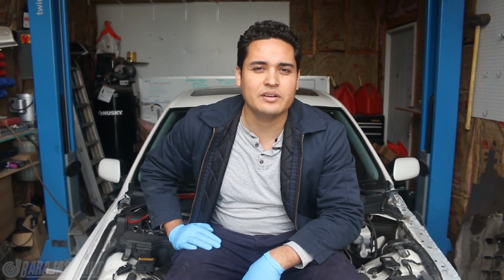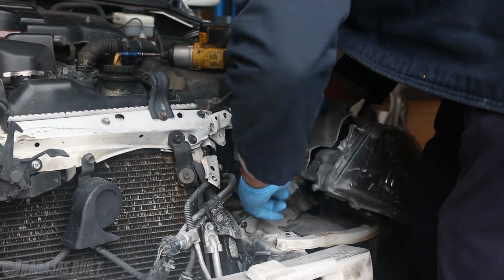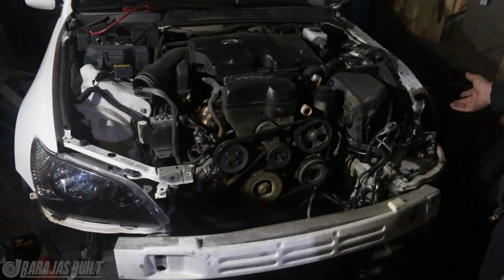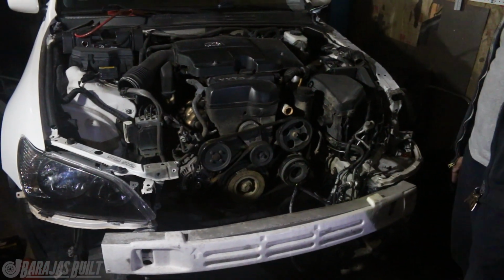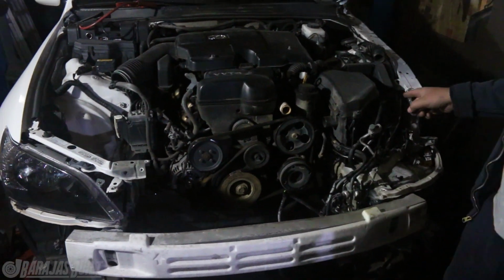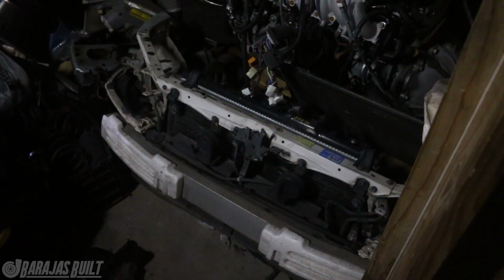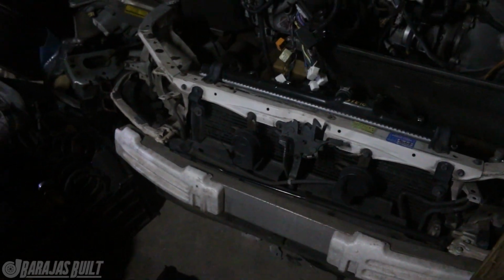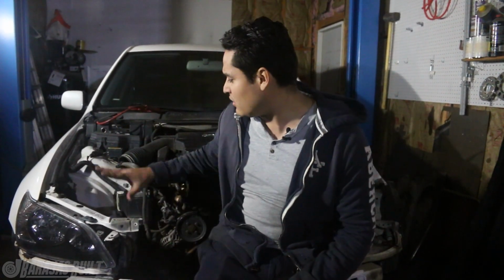IS300 Drift Build [Ep.2] "Removing Bent Metal And JDM Core Support and Panels"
Today we are removing the bent metal on the car caused by the accident and bending some back into shape to get the car ready to clean the entire underbody and chassis and fix the front end.

Artists:
Bonus Points
Blazars
GYVUS